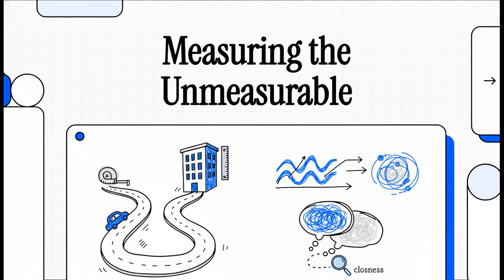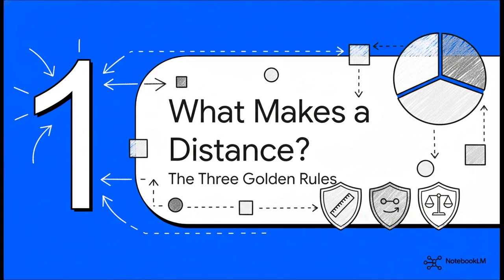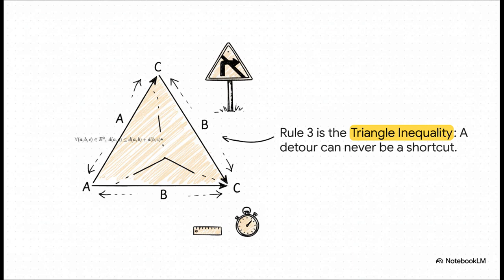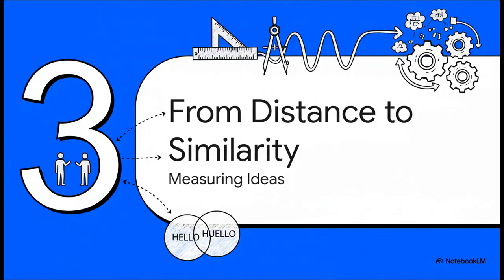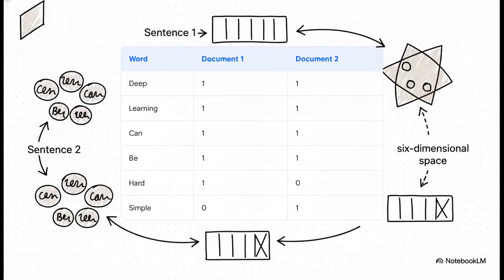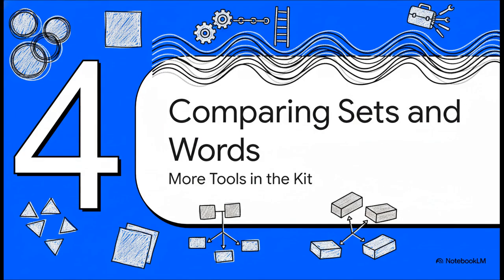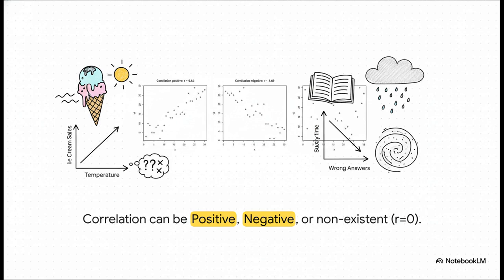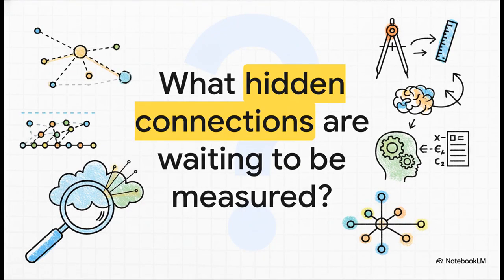Measuring the Unmeasurable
This educational video introduces the fundamental concepts of distance, similarity, and correlation used in data analysis. It begins by explaining what mathematically defines a true distance, including symmetry, separation, and the triangle inequality. The video then compares two essential distance metrics—Manhattan (L1) and Euclidean (L2)—using intuitive, real-world interpretations. Next, it explores key similarity measures such as Cosine Similarity, the Sørensen–Dice Index, and the Jaccard Index, highlighting their applications in text mining and vector analysis. Finally, the video concludes with an overview of the Pearson correlation coefficient and its role in measuring linear relationships between variables.